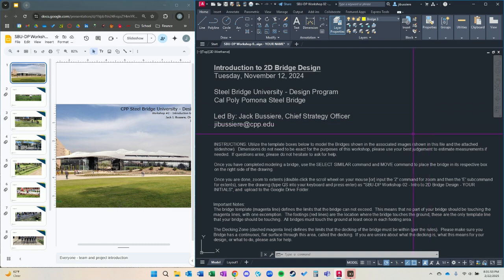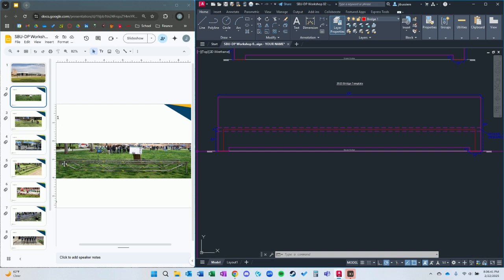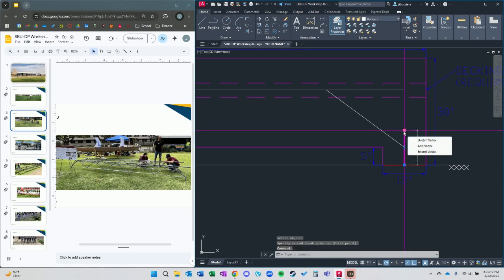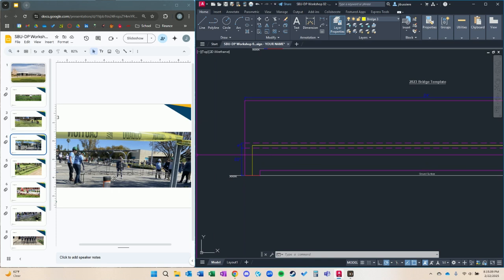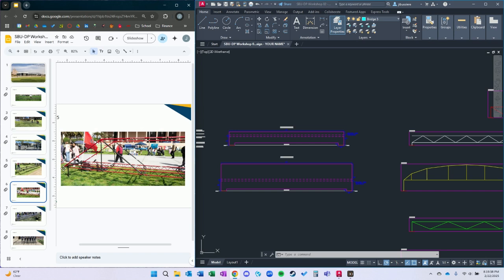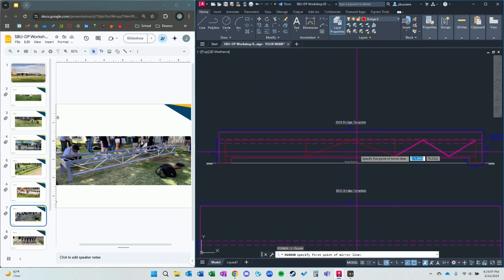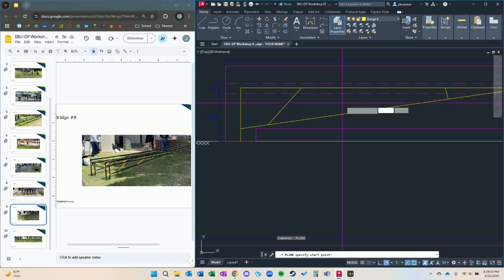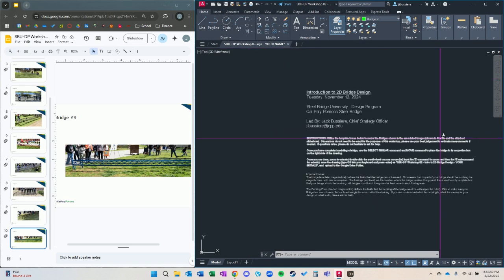Steel Bridge University 02 2D Bridge Design